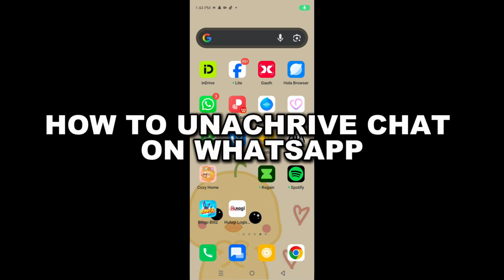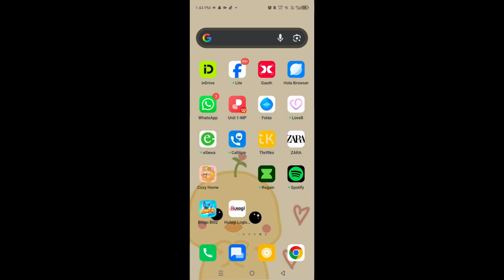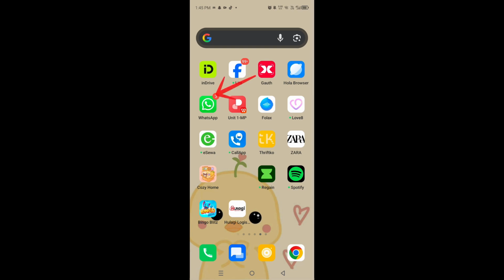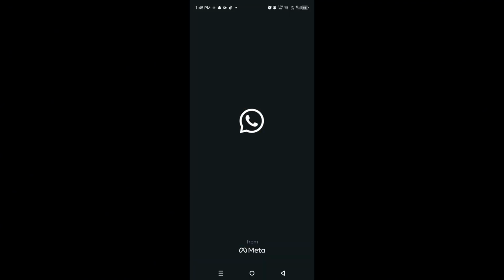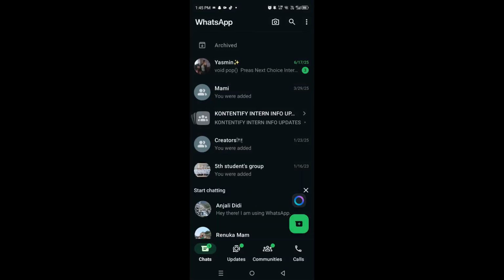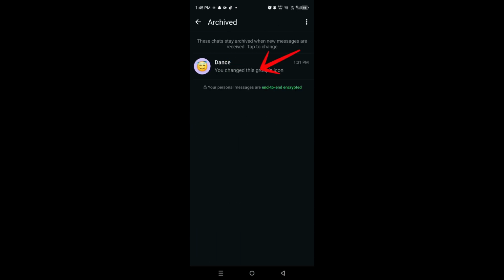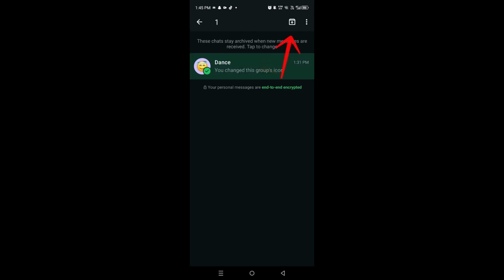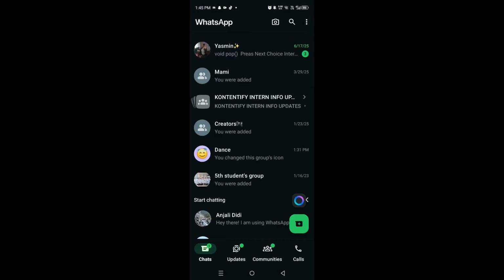How to Unarchive WhatsApp Chats 2025?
Have you archived a chat by mistake? Don’t worry! In this video, I’ll show you how to unarchive WhatsApp chats quickly and easily on  Android .

This tutorial works for individual chats and group chats.